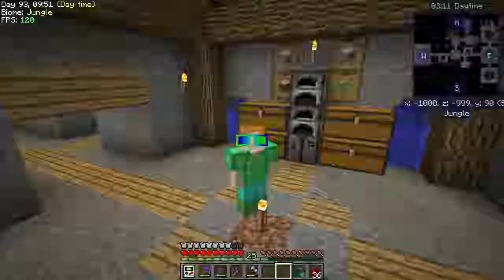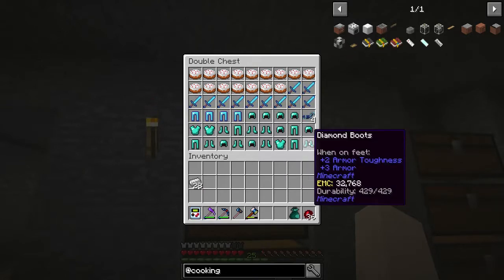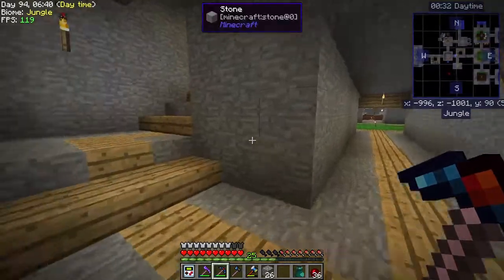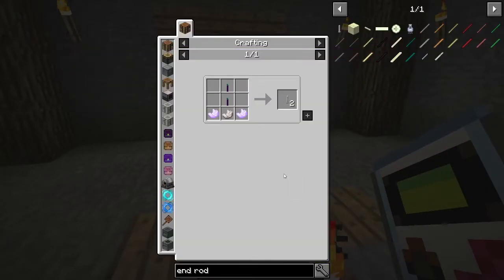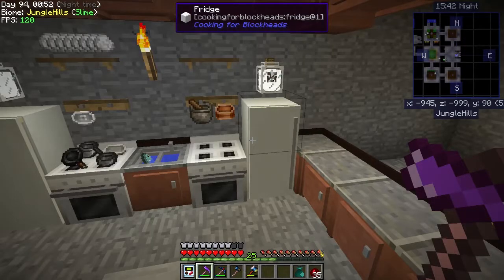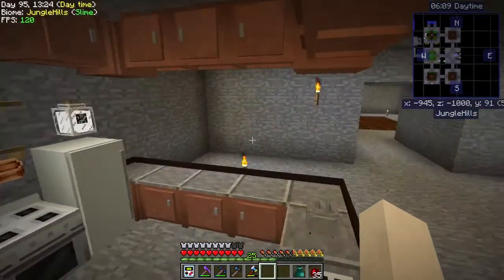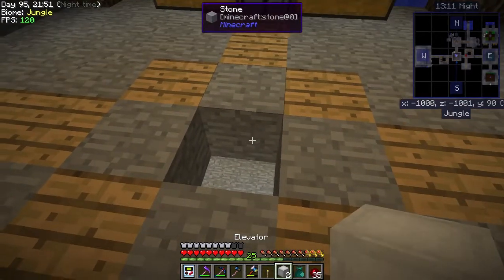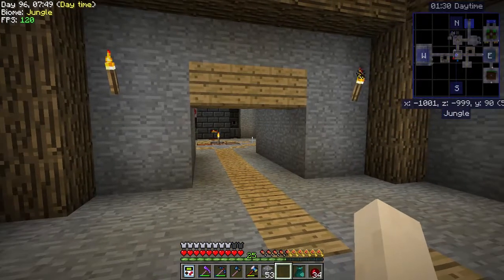Minecraft StoneBlock episode 14: Cobblestone Generator Upgrades